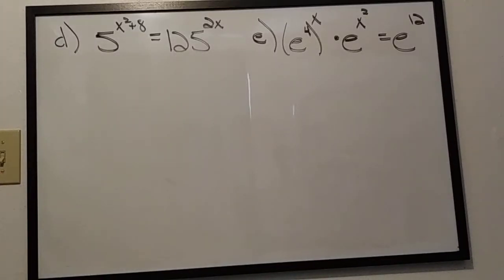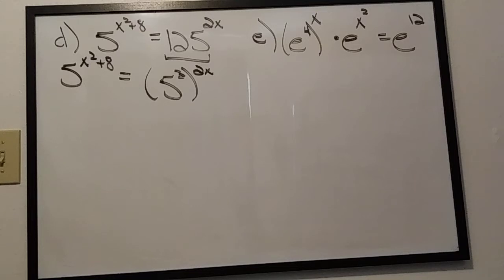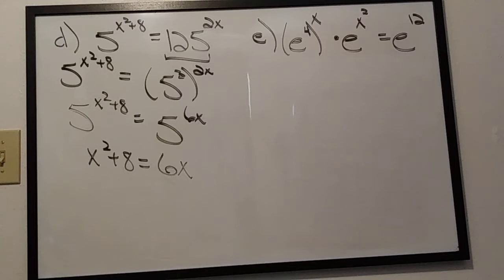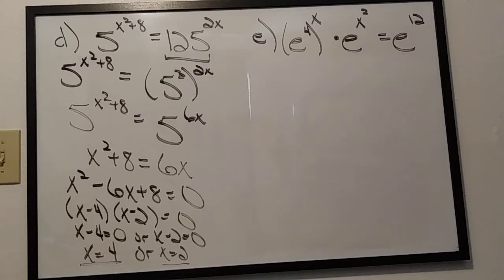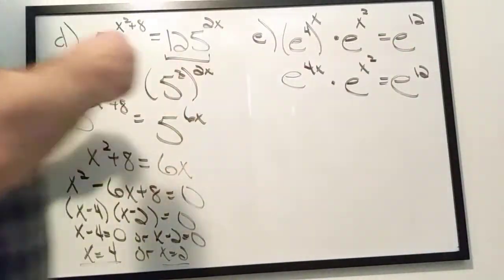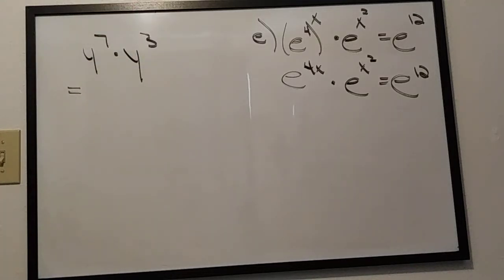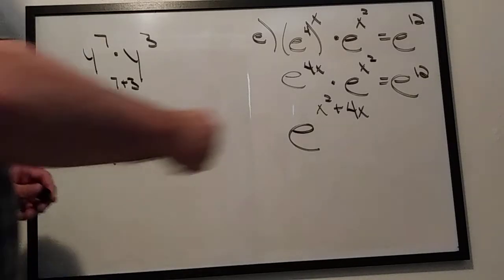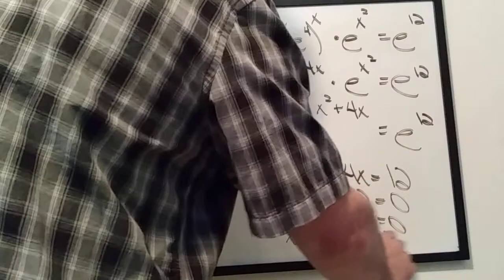Lecture 6 3h